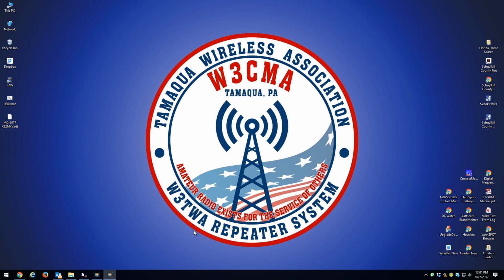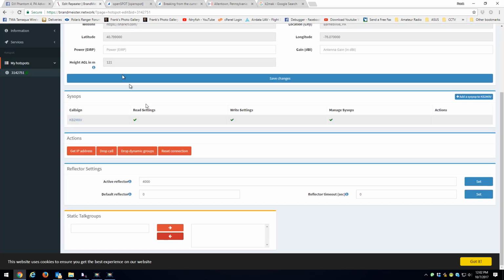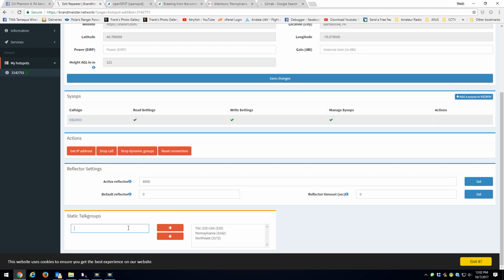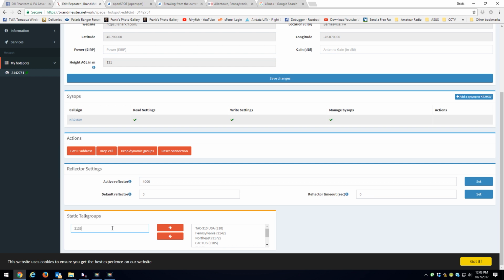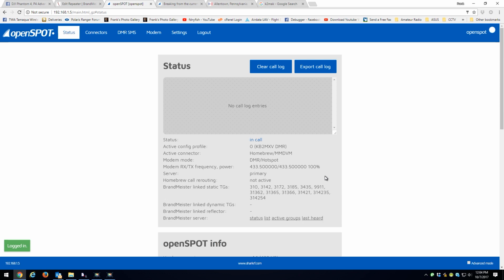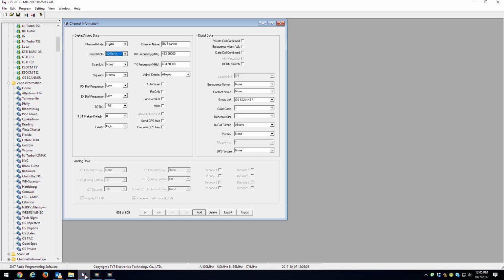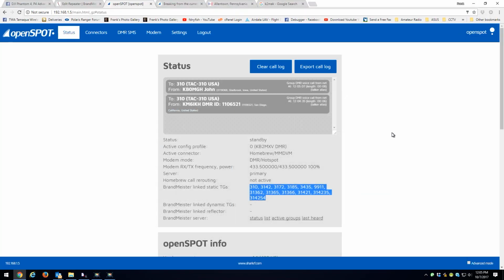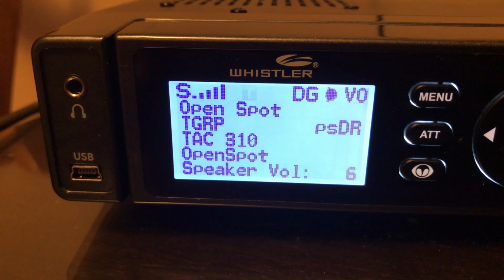Using your openspot as a scanner Part 1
Don't let your openspot sit around doing nothing if your not transmitting on it.  Set it up as a scanner to monitor multiple DMR TalkGroups.

**NOTE**
These STATIC TG's will load every time you power on your openspot.  So I did the following to separate using it as a scanner and normal use.

I created a new profile on my openspot named "DMR Scanner". In that profile I added "00" to my normal DMR-ID. Now when I log into the Brandmeister webpage, I see 2 hotspots (each DMR-ID). I added the Static talkgroups the the my DMR-ID with the "00" at the end, and my normal ID has no static talkgroups.  So now if i chose the "DMR Scanner" profile on my openspot it acts like a scanner. If I chose my normal profile on the openspot then there is no static talkgroups and I operate normally.  I can only use one profile at a time, but thats fine with me.